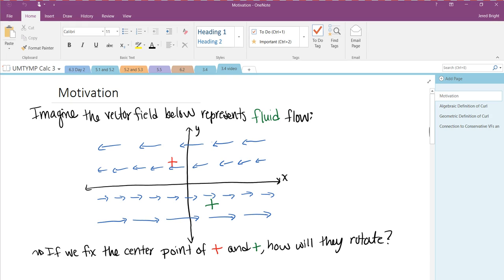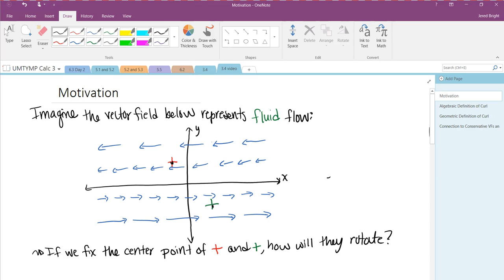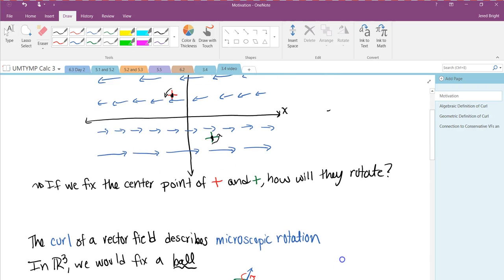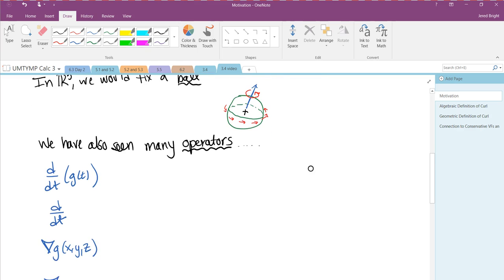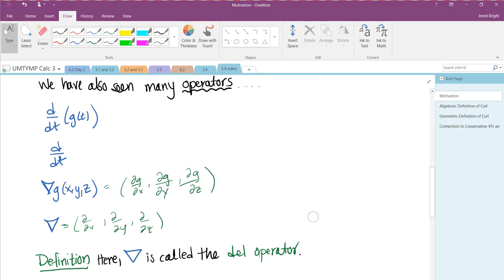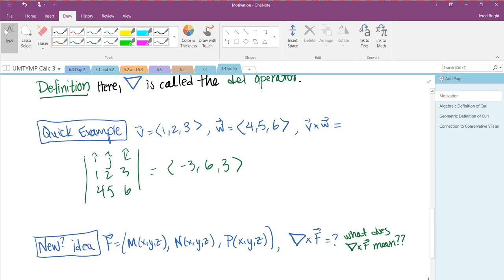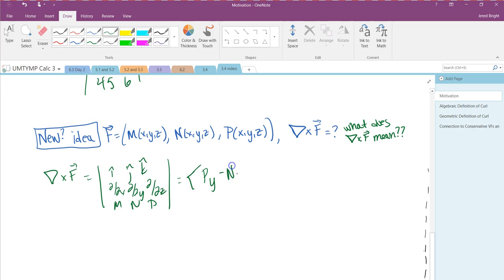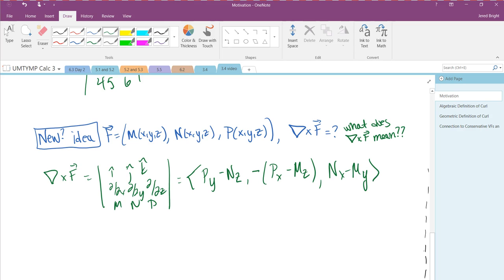3.4-1 Motivation for Curl